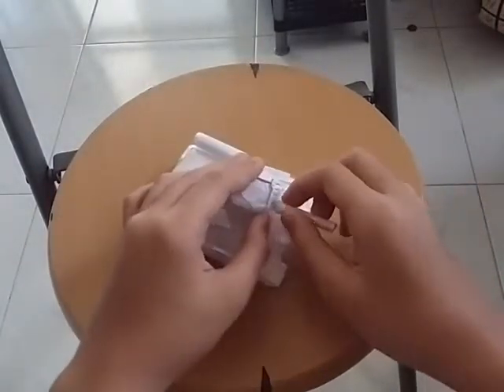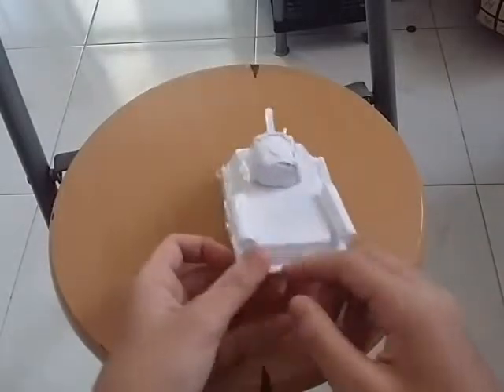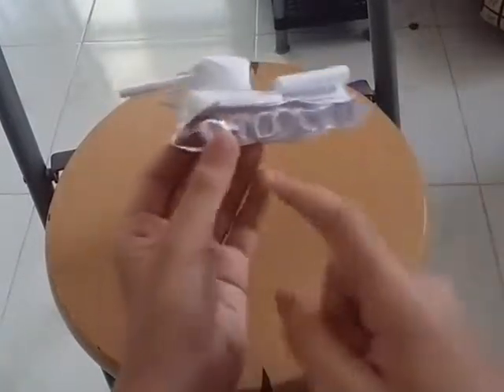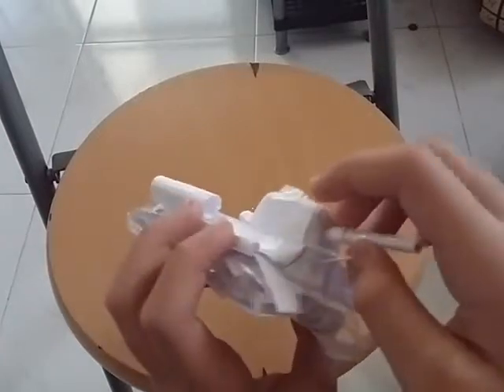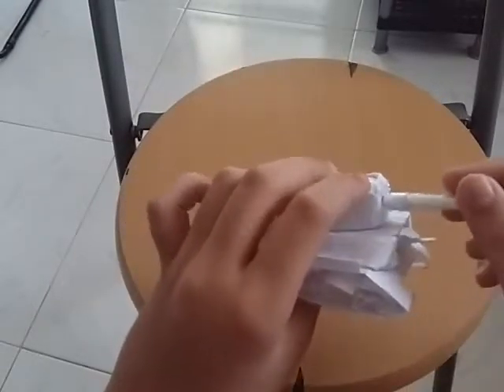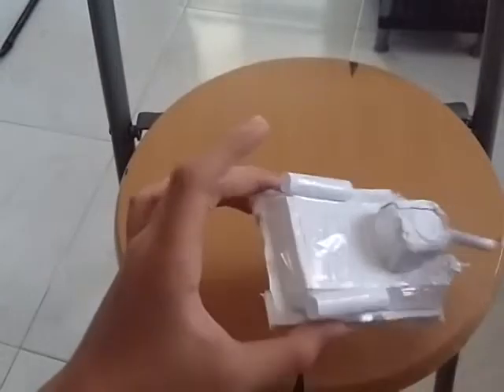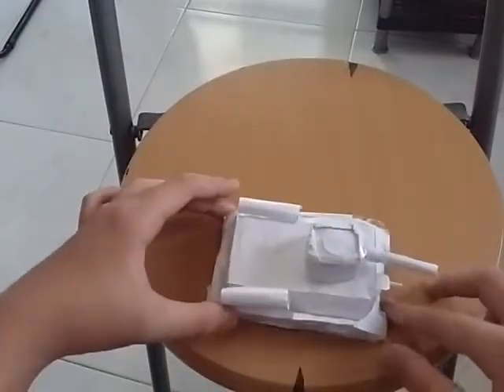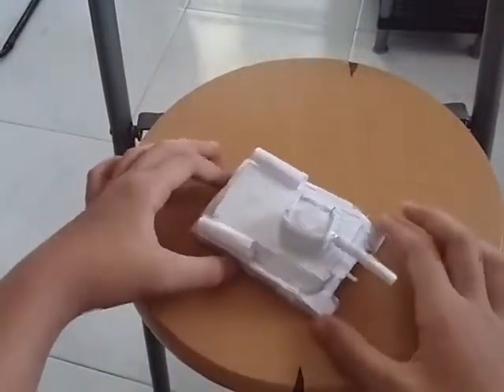Paper T 34 tank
Wussup, been making some paper tanks lately this is the only one that involves lots of tape